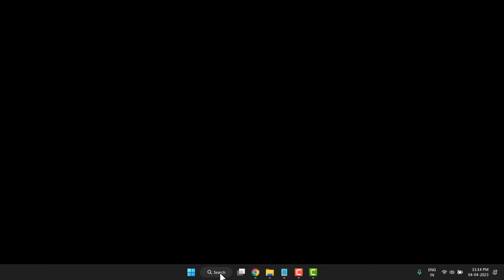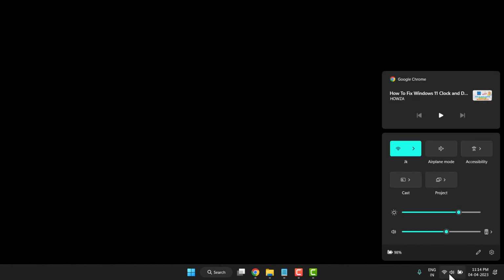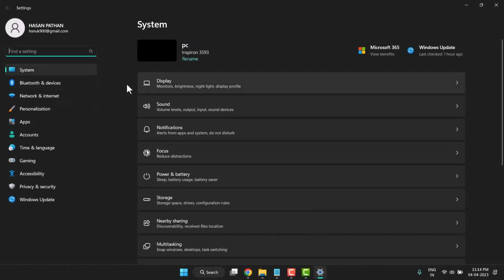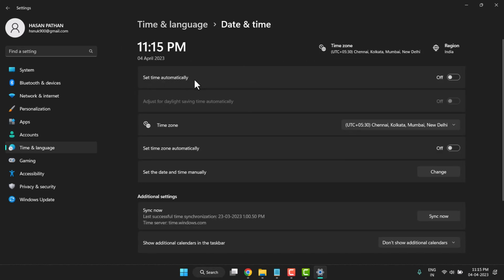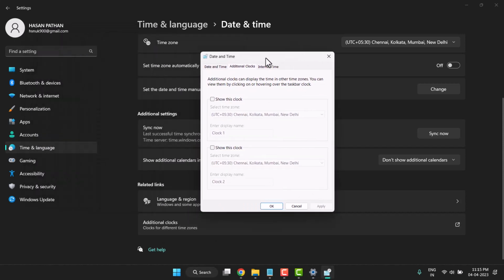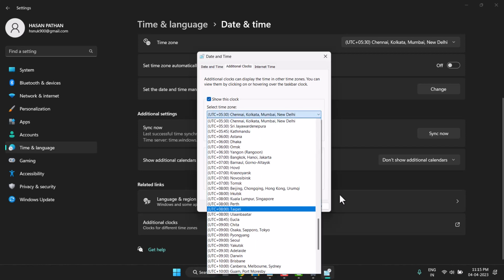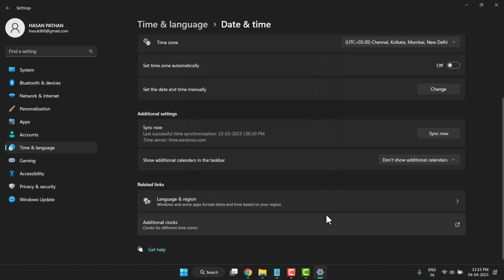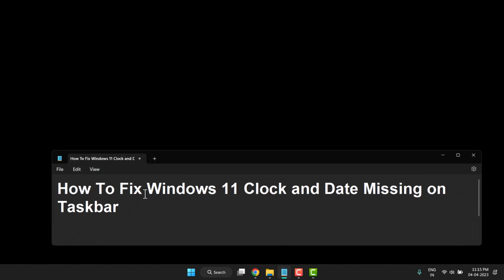How To Fix Windows 11 Clock and Date Missing on Taskbar